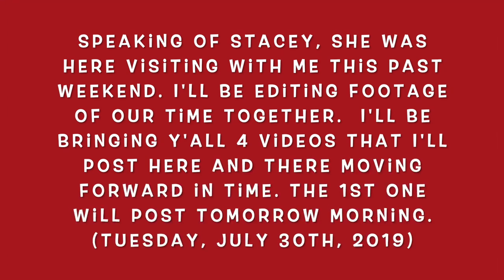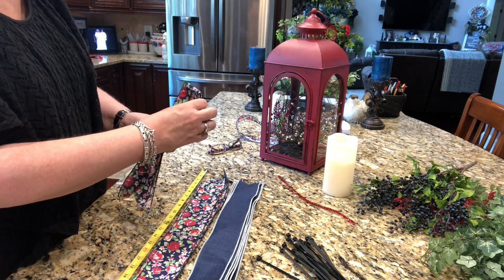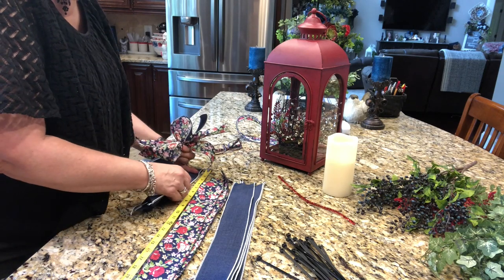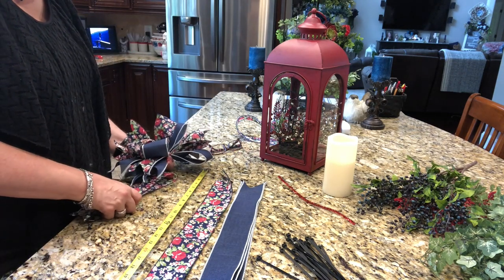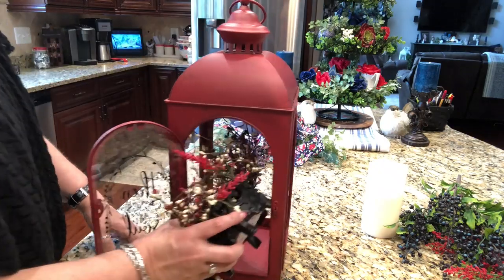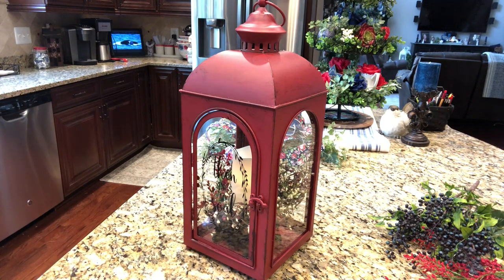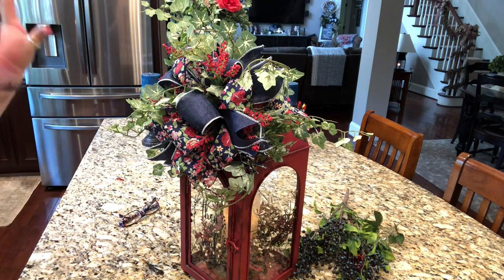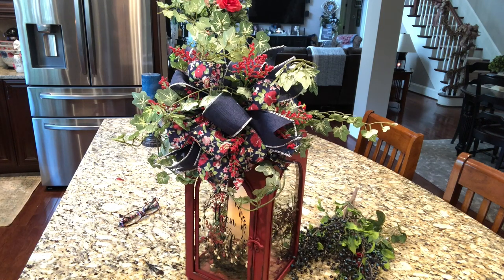💙Blue & White Decor: "Then Sings My Soul" Lantern Bow Topper💙